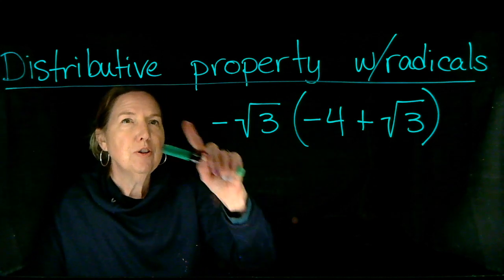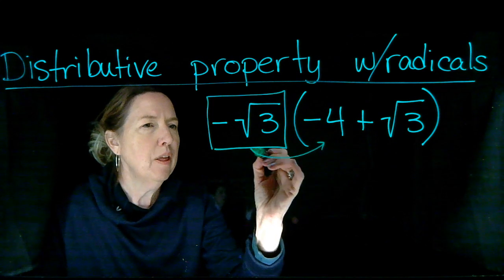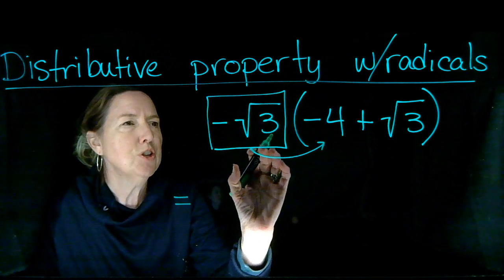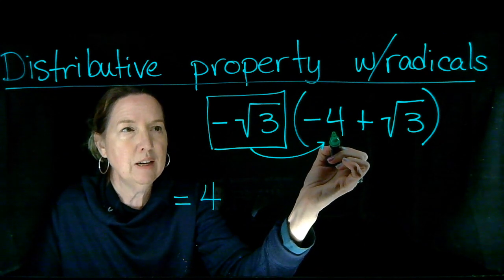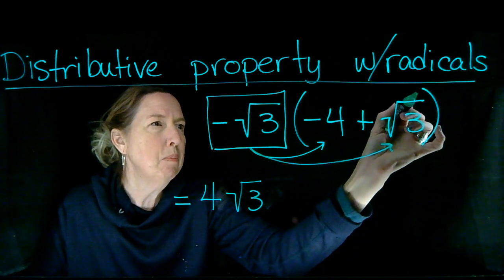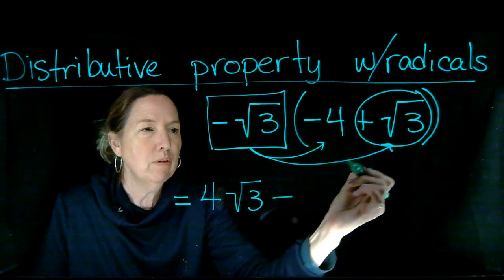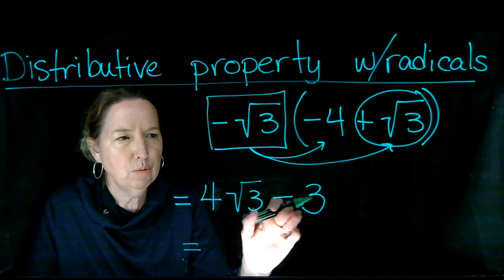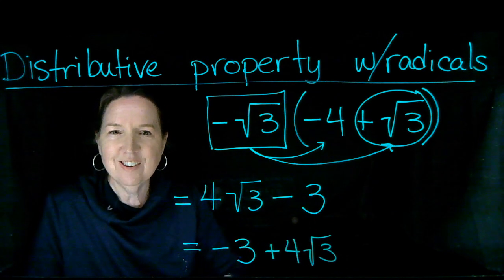How to use the distributive property to multiply radicals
An example of using the distributive property to multiply a radical with a binomial.